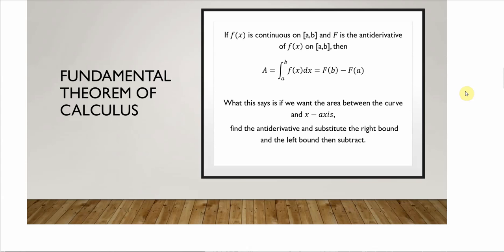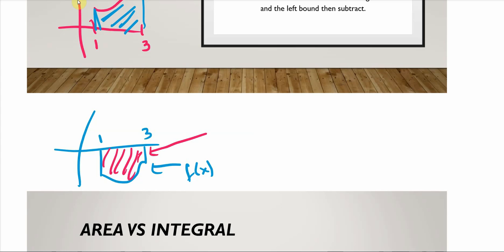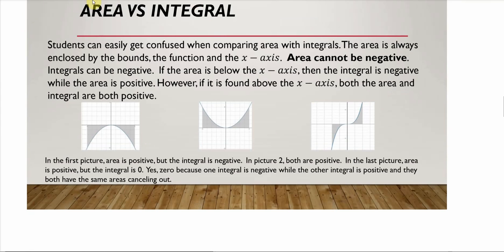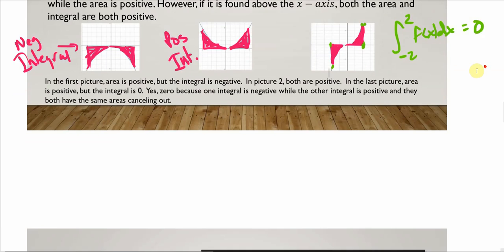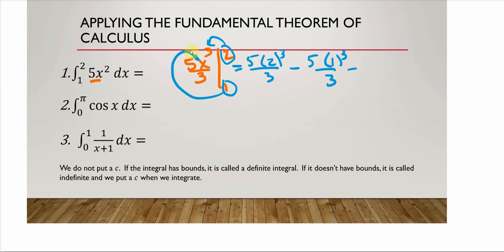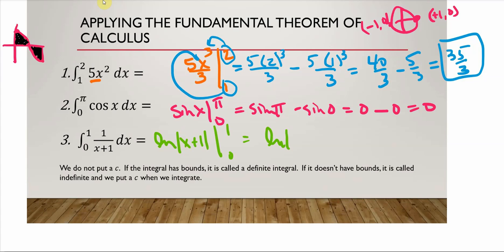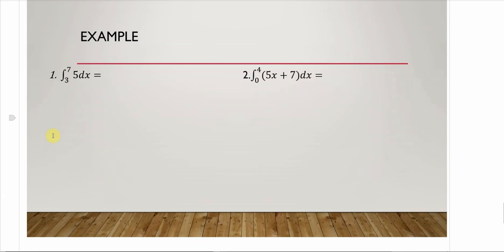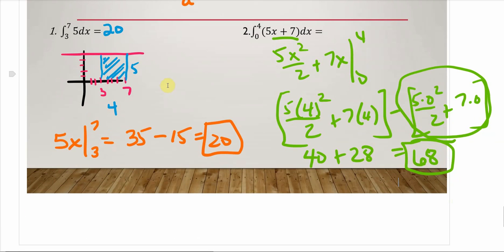Fundamental Theorem of Calculus